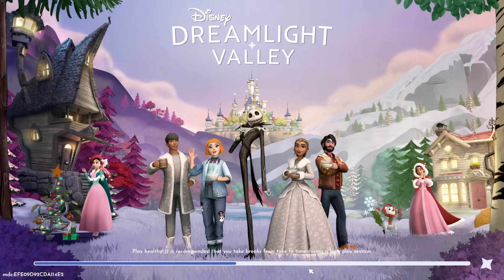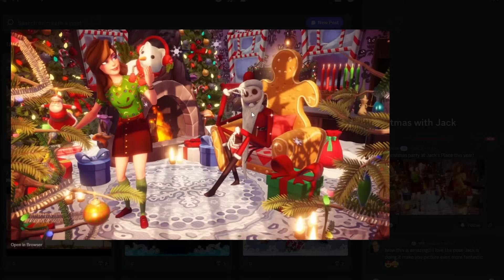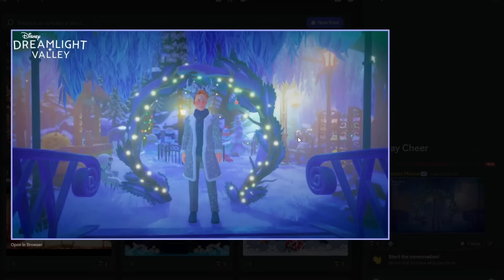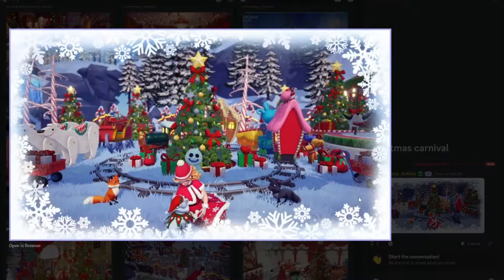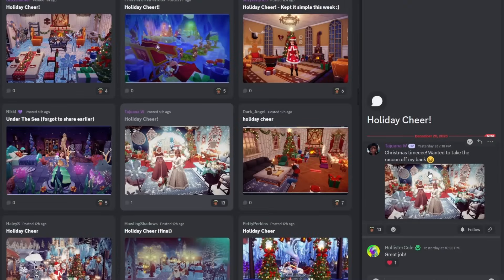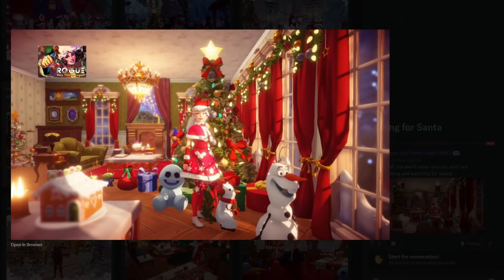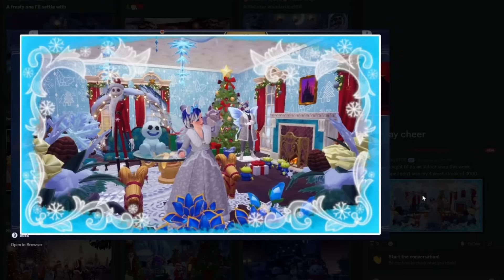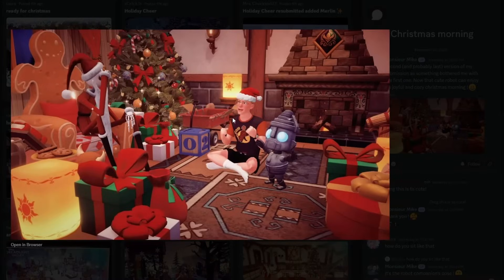Holiday Cheer Dreamsnap Inspiration! THESE ARE INSANE! | Dreamlight Valley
i FOUND RANK 1 submission already. I can't believe how incredible these submissions are